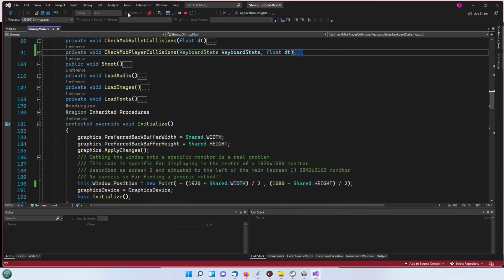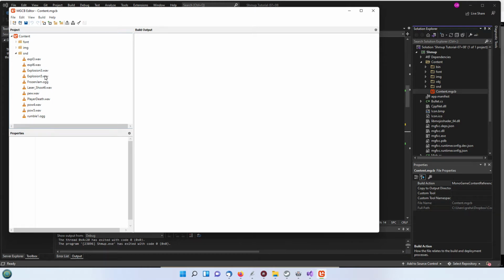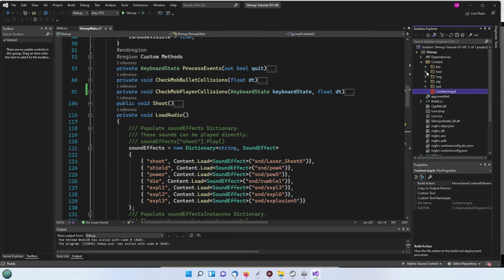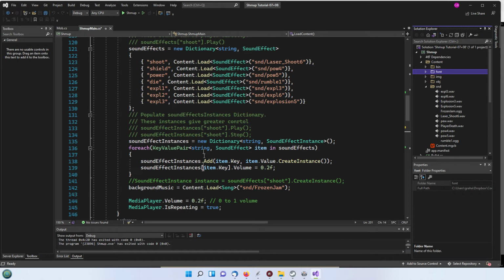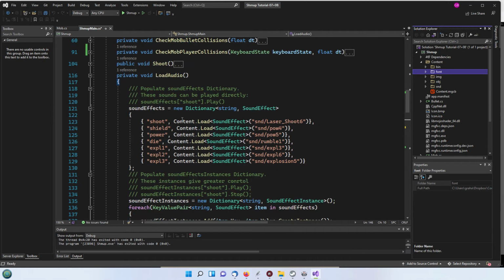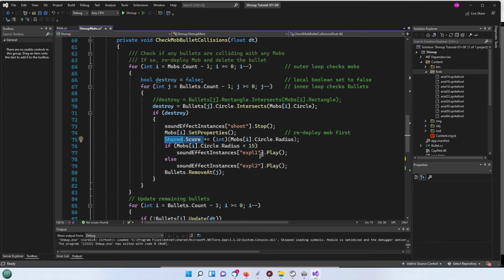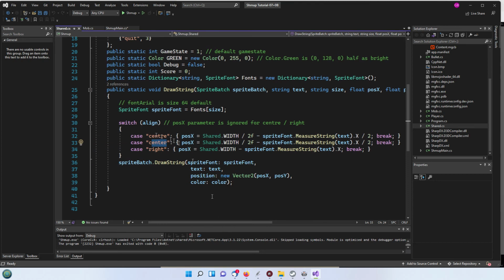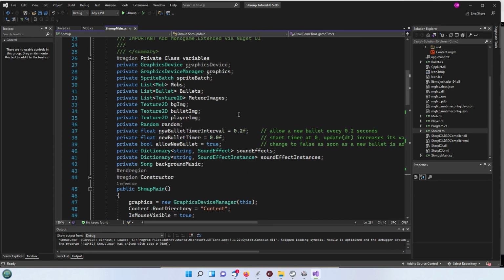06-Pygame, Love2D and Monogame Comparison - Monogame - Drawing Text, Sound Effects and Music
This is the sixth part in the comparison series, using C# and Monogame. It is based on these two videos by KidsCanCode:

A score is kept and drawn to the screen. Background music is played, sound effects for firing the bullets and explosions from destroying Mobs.
An update on choosing which monitor to display the game in a multi-monitor setup.